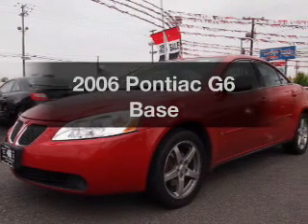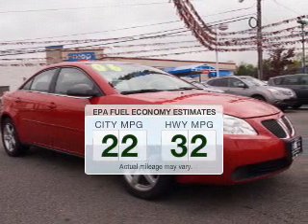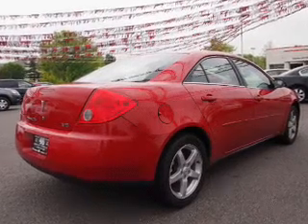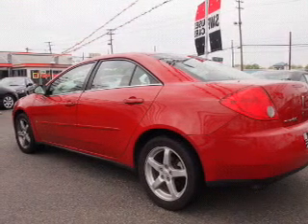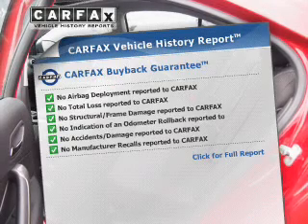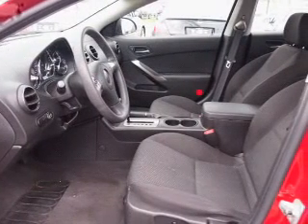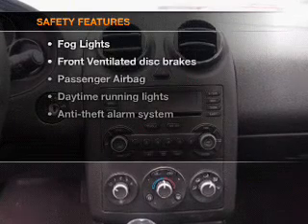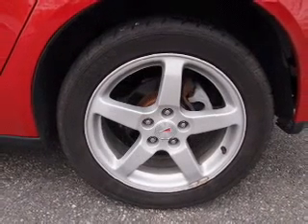2006 Pontiac G6 - Totowa NJ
Year: 2006
Make: Pontiac
Model: G6
Trim: Base
Engine: 3.5 liter 6 cylinder 12 valve
Transmission: 4-Speed Automatic
Color: Crimson Red
Mileage: 56020
Address:
440 Route 46 East